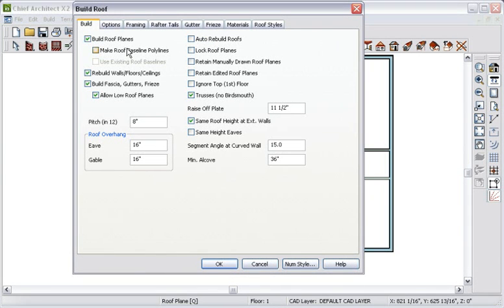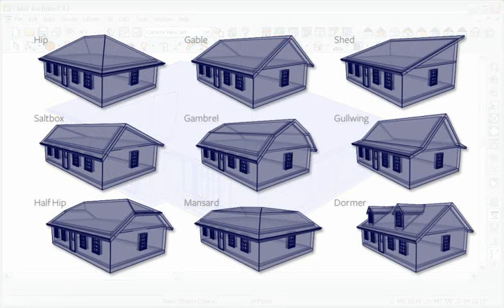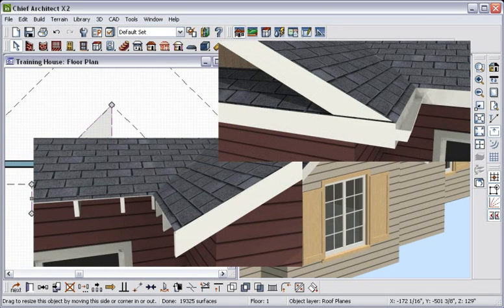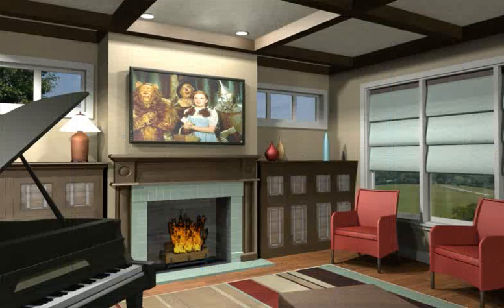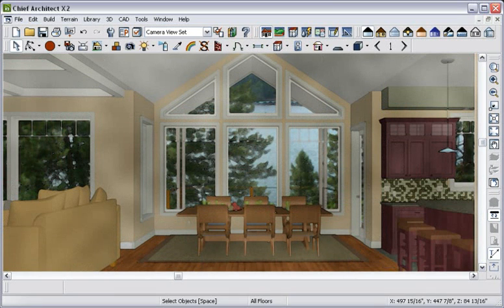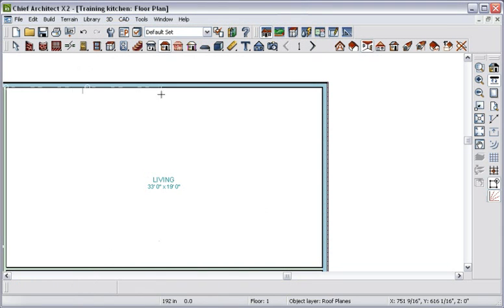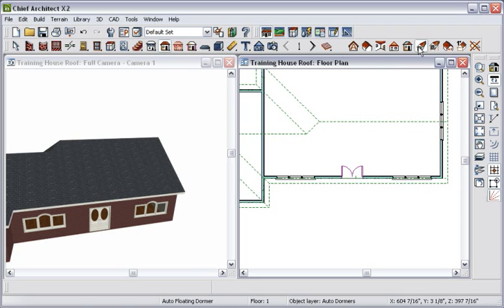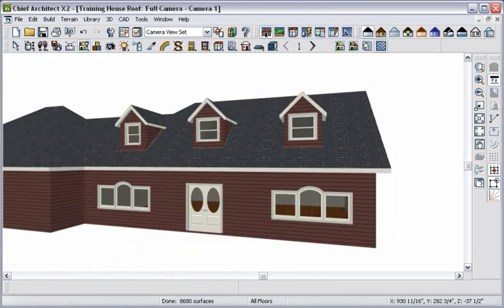Chief Architect Roofs & Ceilings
Video tutorial of Chief Architect, which is a program that designs houses and landscapes.